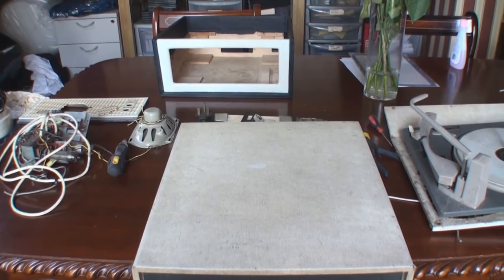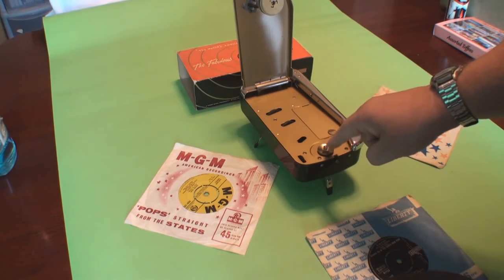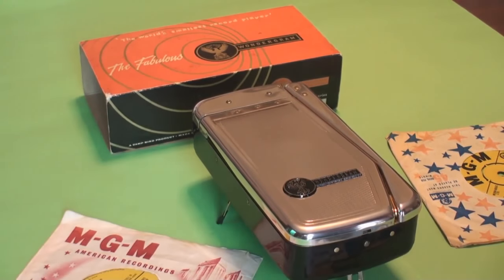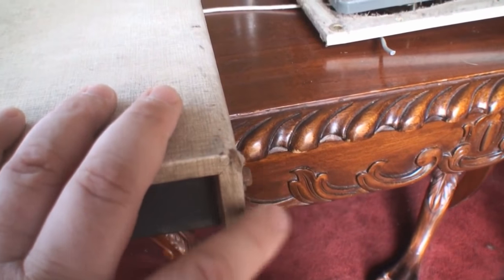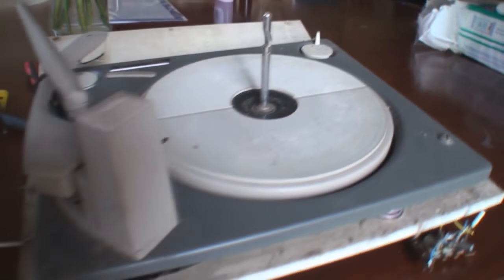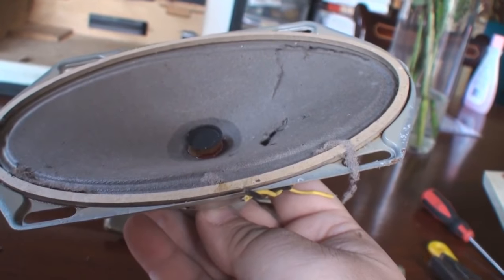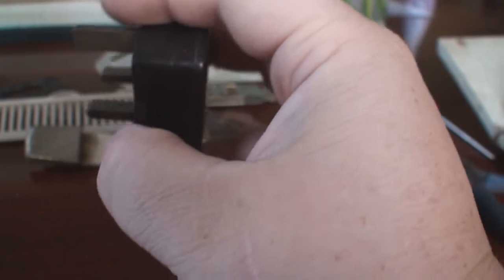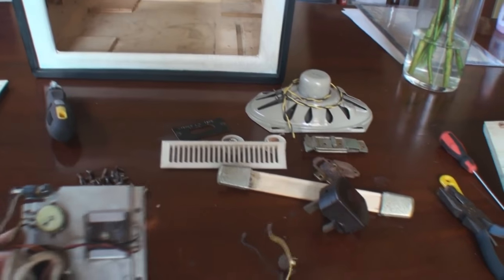The Worlds Smallest Record Player And The Shed Find Dansette Bermuda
Worlds Smallest Record Player And The Shed Find Dansette Bermuda
In this video we look at the Dansette Bermuda we are restoring and also look at an auction find "worlds smallest record player" The Emerson Wondergram.